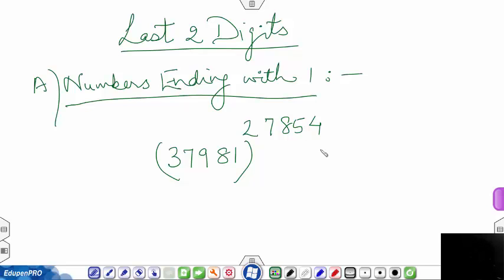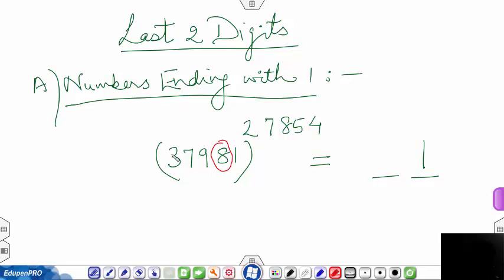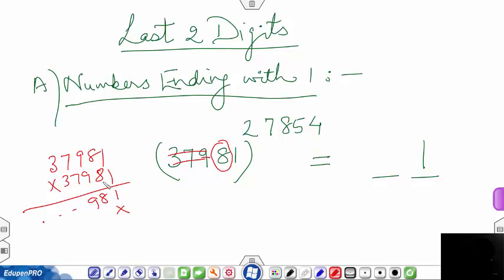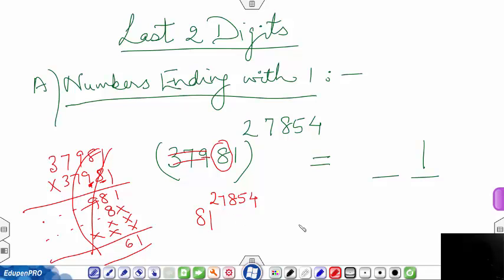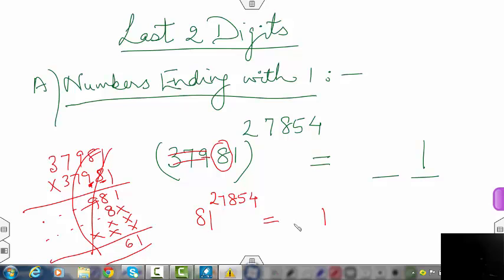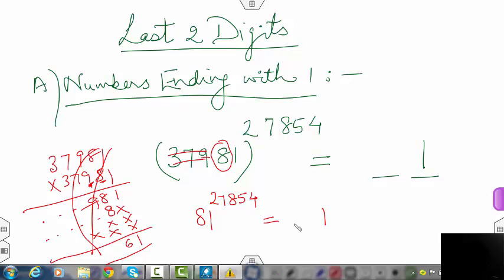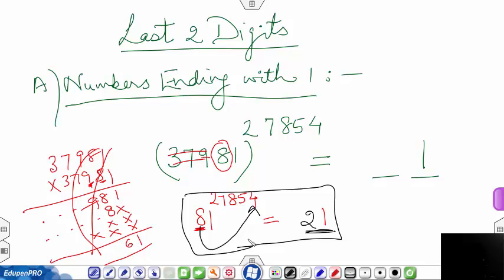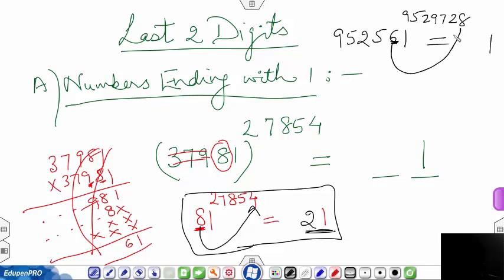Last 2 Digits of Any Number - Shortcuts for CAT, Campus Placements' Exams,GMAT,GRE,SSC & Bank PO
How to calculate last two digits of number easy and fast way, this last digit of the number is one of the favourite question in any aptitude question in placement and exams likes CAT , GATE.

The Channel will help all the Under Graduates, Graduates and Post Graduates (CAT, GMAT and Campus Placement Aspirants) to prepare free of cost for the Quantitative Aptitude and Logical Reasoning.

Simple maths tricks to calculate last digit of even or the odd number. Last digit number theory also known as find the last digit of a number.

I hope the above video tutorials about how to calculate the Trick to Calculate last two digits of number.